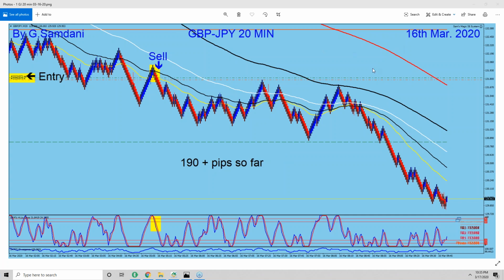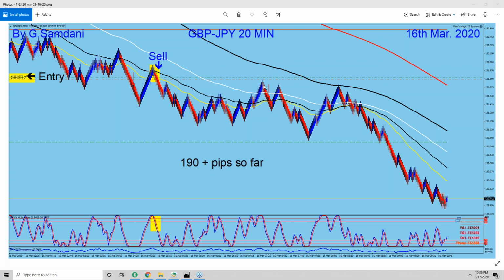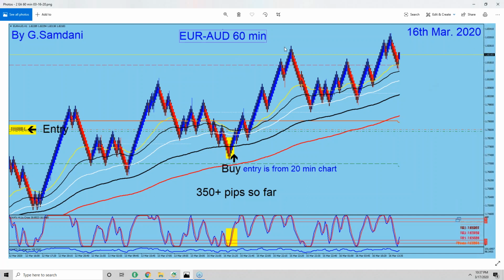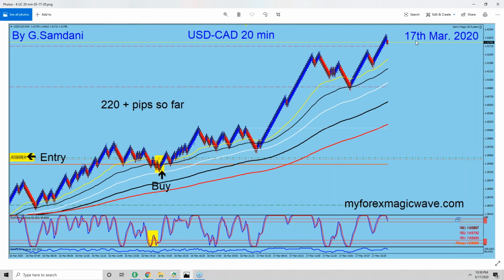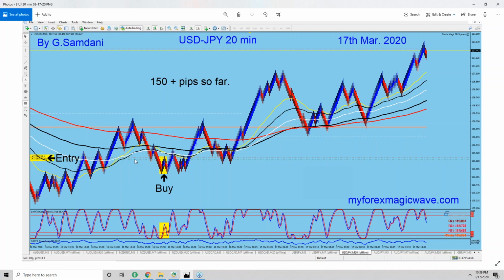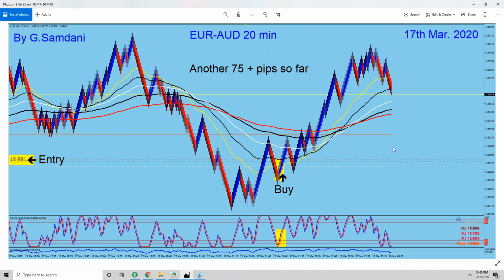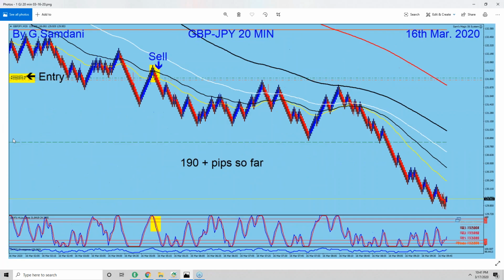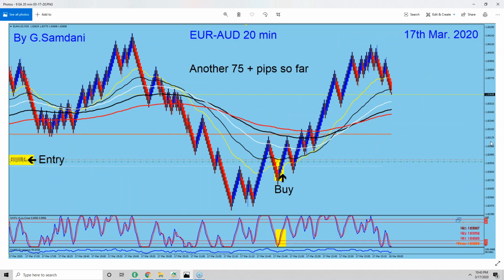EURAUD, GBPUSD, USDCAD, USDJPY, & GBPJPY trades taken using "magic IB System last 2 days. 03-17-20.